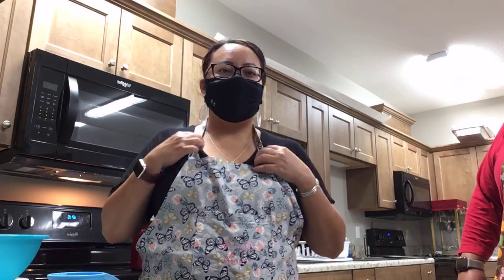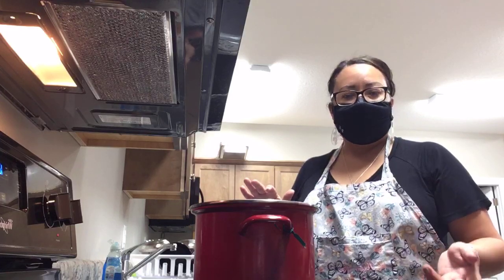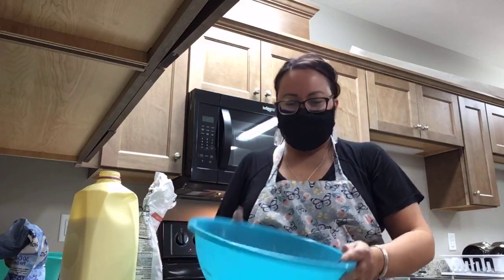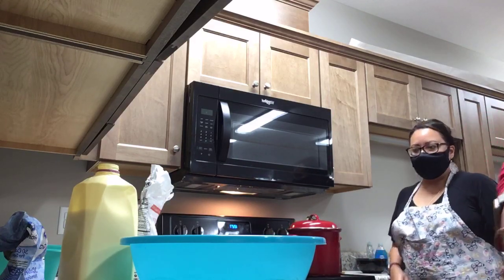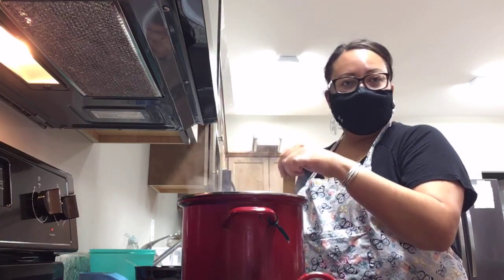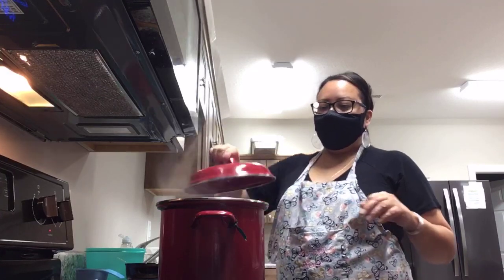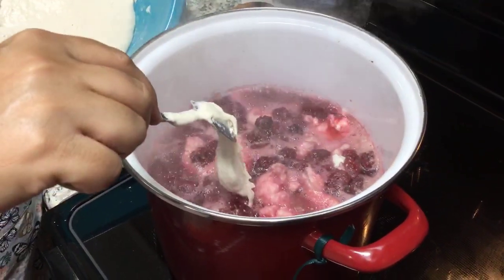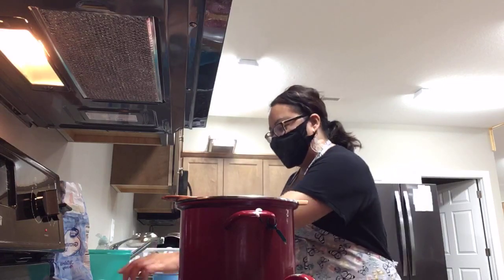Making Blackberry Dumplings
A short tutorial on how to make blackberry dumplings.